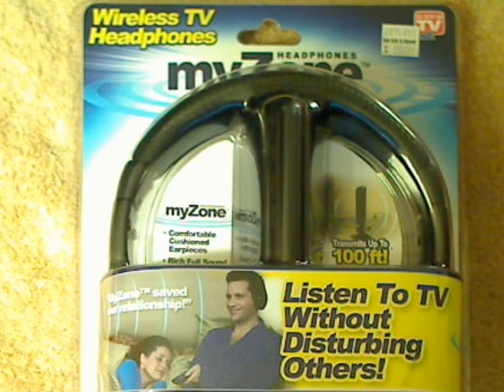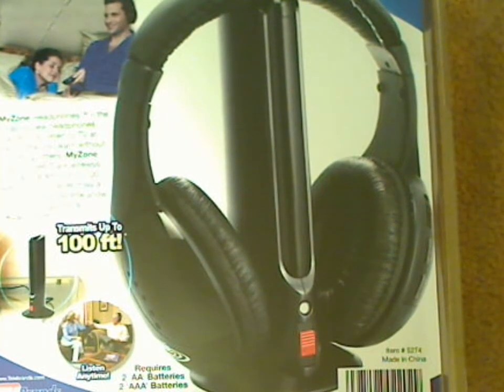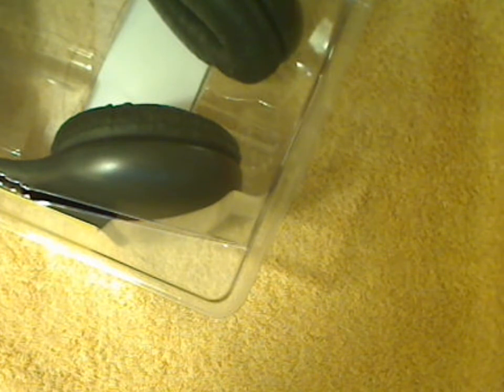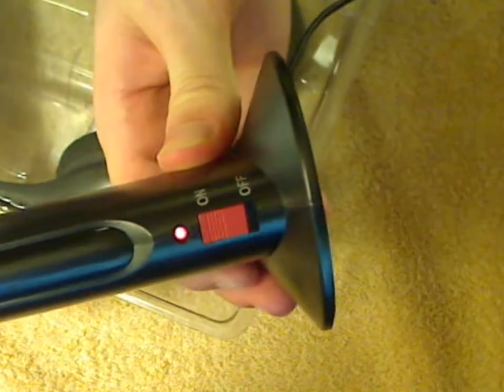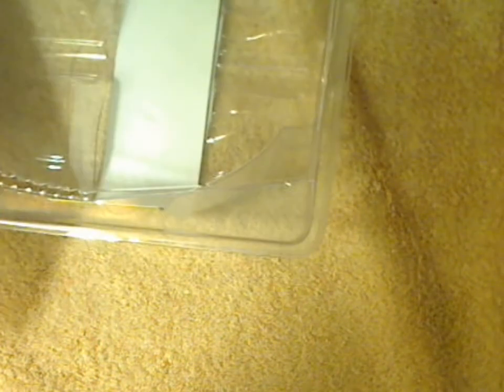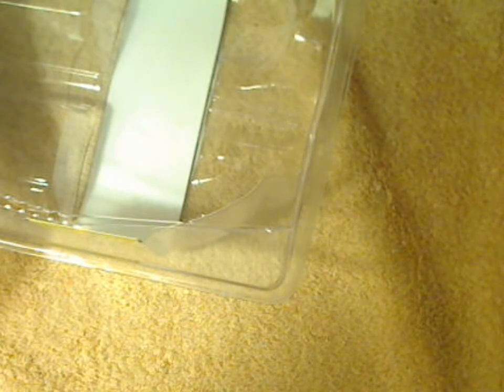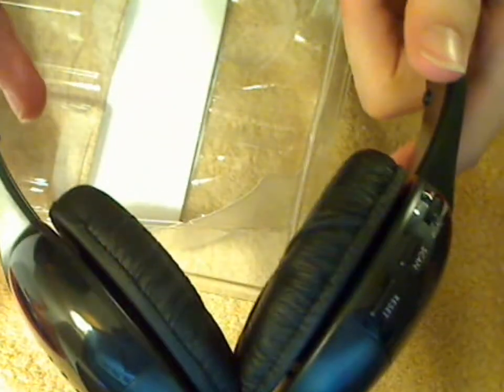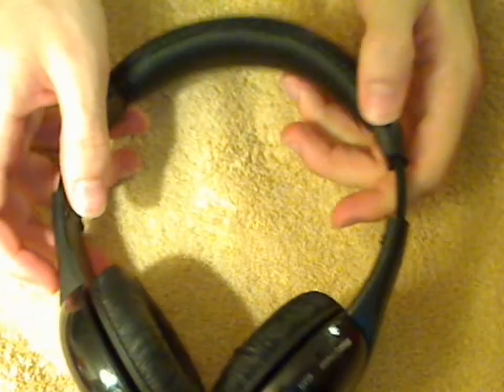WireLess TV HeadPhones For Video Gaming Commentary Review